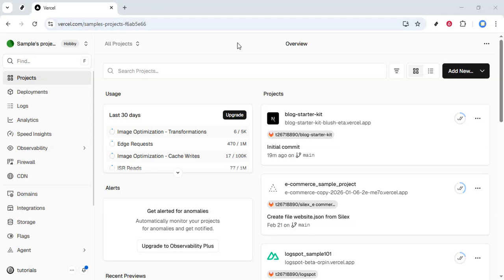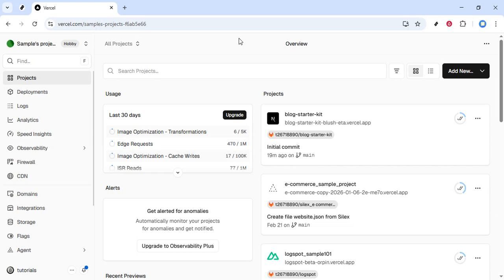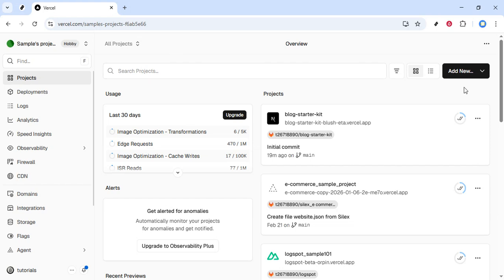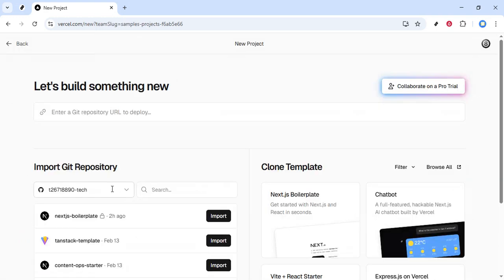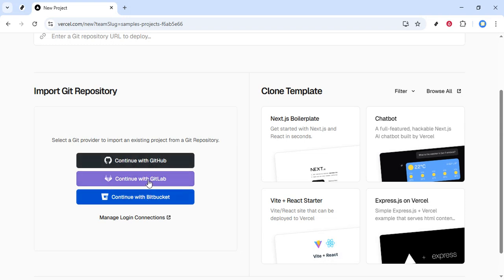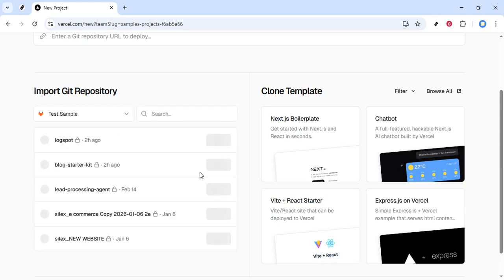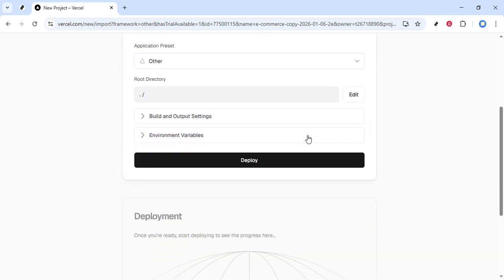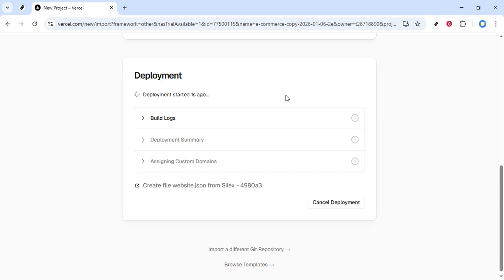How to Deploy PHP Project on Vercel 2026 (Quick Guide)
In this comprehensive tutorial, we will guide you through the steps required to deploy your PHP project on Vercel, a powerful and efficient platform for frontend and serverless deployments. Whether you are a beginner or an experienced developer, understanding how to utilize Vercel's features can significantly simplify your deployment process.

By watching this video, you will learn how to set up your environment, configure your project settings, and successfully deploy your PHP application. Don't forget to watch till the end to maximize your understanding of these essential deployment strategies!